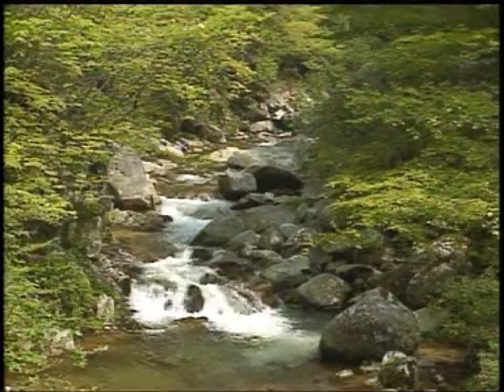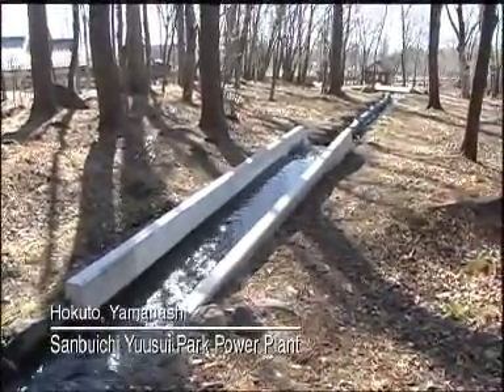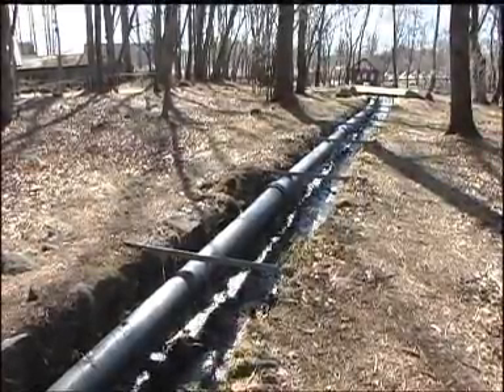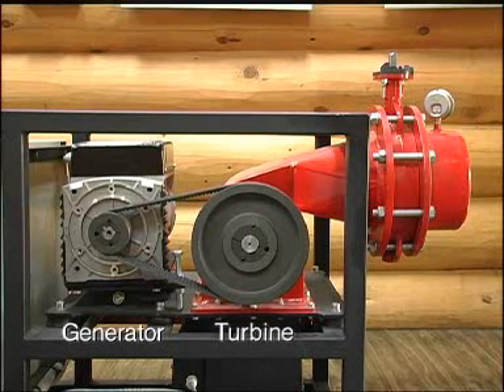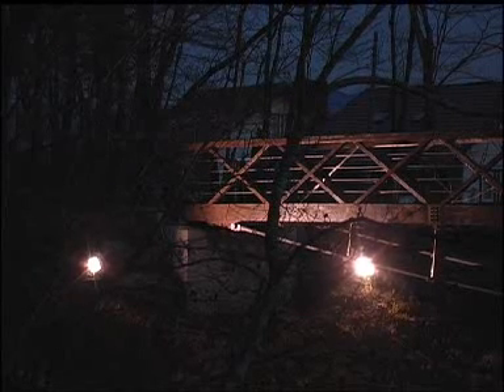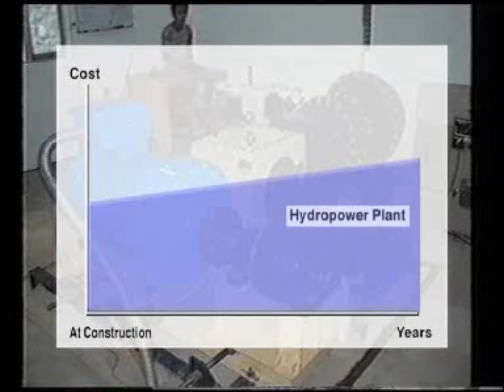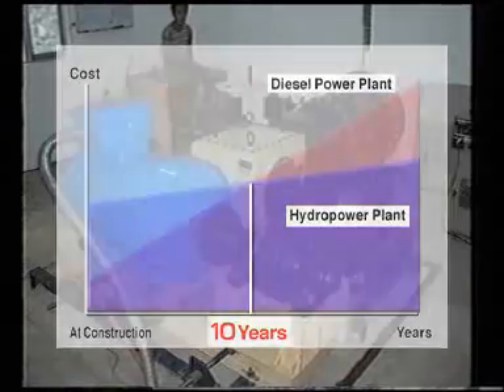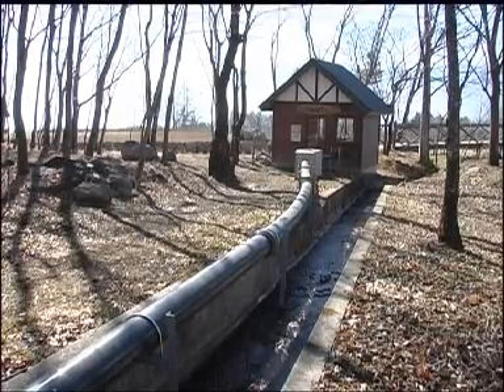Hands On (Japan version) Micro Hydropower Part 4 of 5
Small hydropower generation can be adopted in the mountain villages everywhere. The film shows one of the alternative technology practiced in Japan